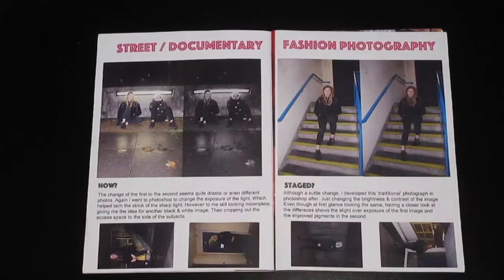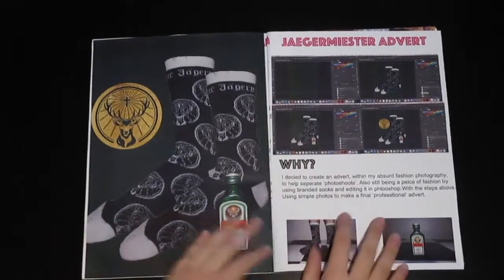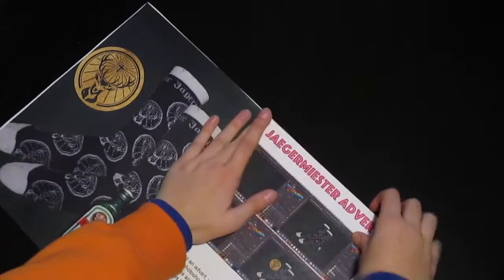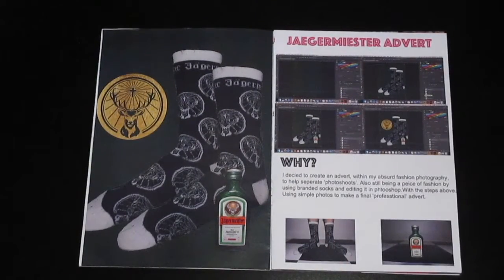Absurd Fashion Photography Overview